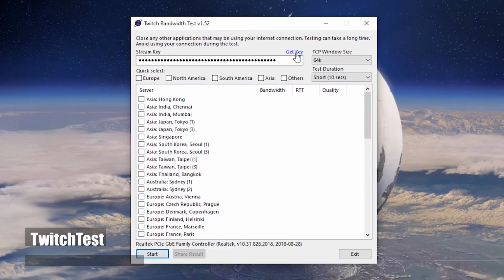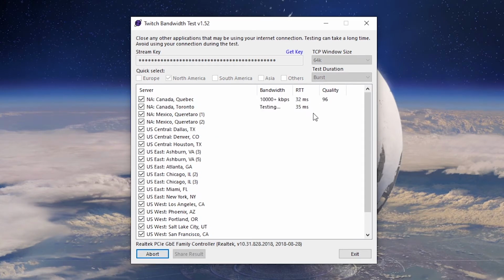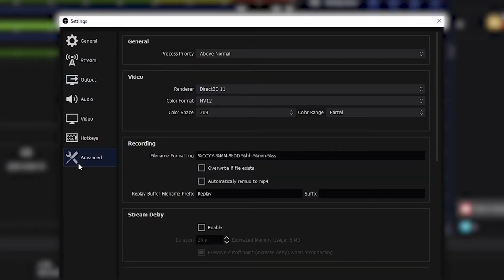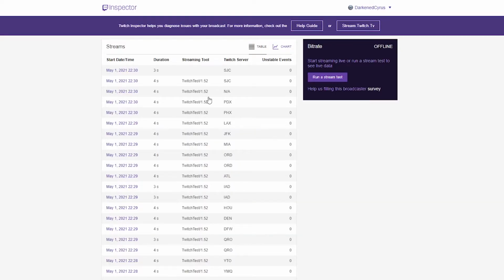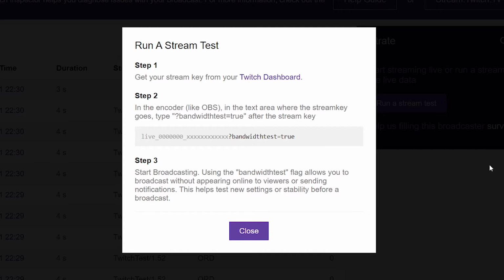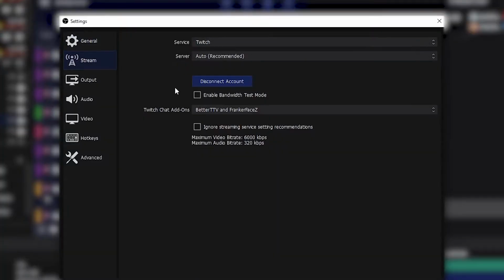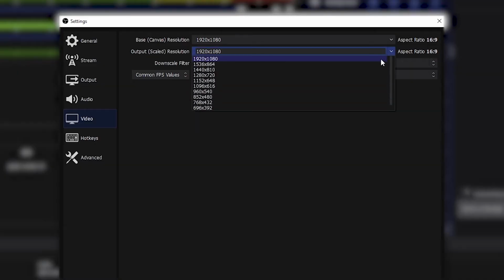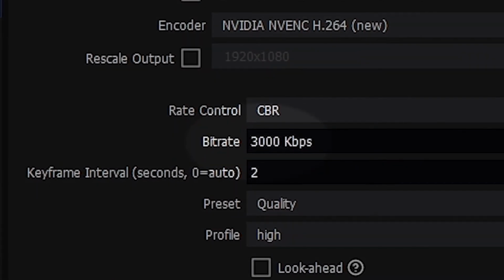How to Stop Dropping Frames and Improve Your Twitch/YouTube/Facebook Stream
In this video, we discuss how to stop dropping frames, encoding lag, and prevent skipping frames with a few simple tips.  Make sure to check the links below for what we discuss in the video!

7 Views - Apr 1, 2024

68% . 20.4K/30K

. 33% 333/1K
Newest Member:  darkiceg4793♯0
Come Watch My Stream!